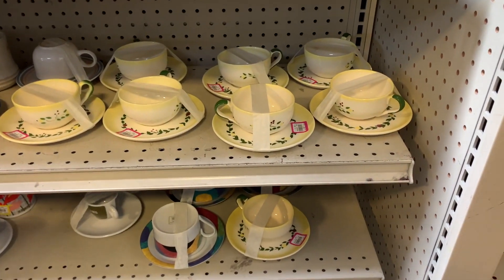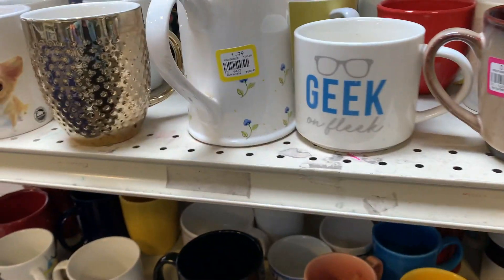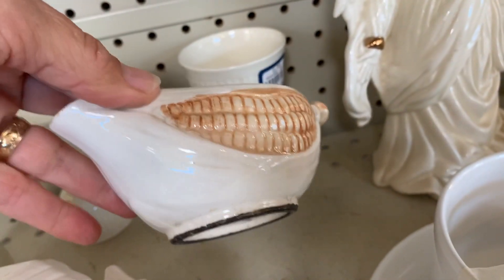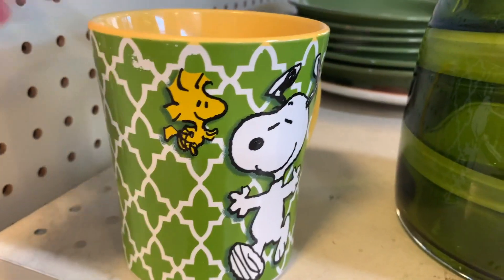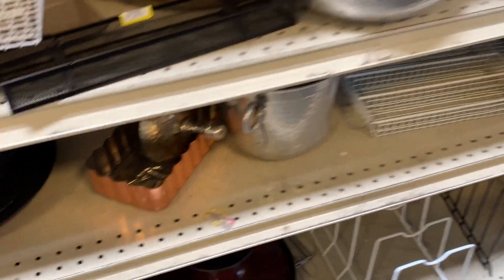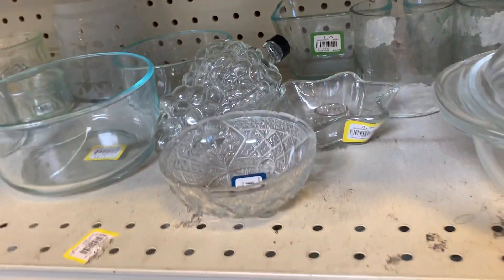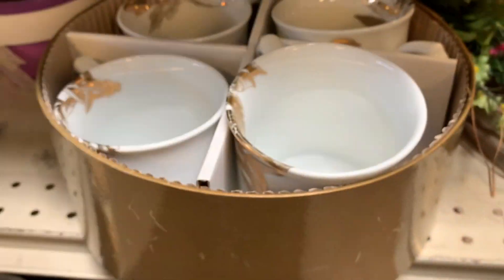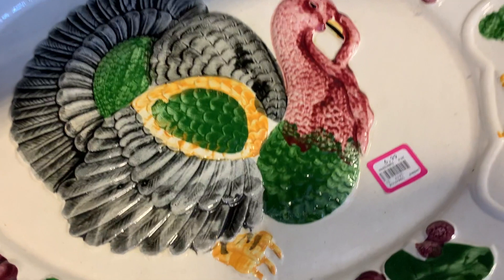SHOP WITH ME AT GOODWILL!!! Just a Regular Ole Shop Along Video😃 Would You BUY THIS STUFF?🤔🍓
Hiya friends! I've been so busy I haven't had much time to post or watch other channels.  Seth planned and celebrated a big birthday party for one of his toys.😂 If you want to watch some of what he did here's the
I hope you are all well.  Thanks so much for shopping with me😍💕

snail mail: Dotlikesred
                   415 Capitol Street